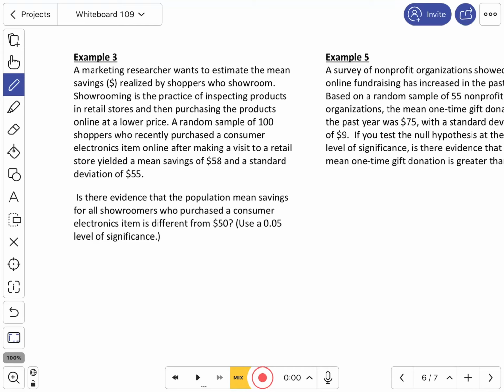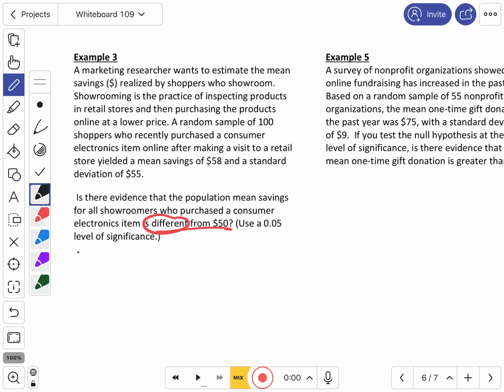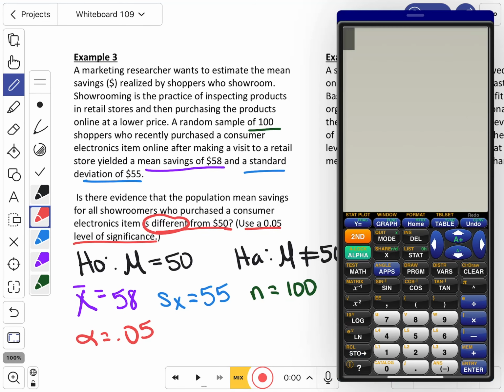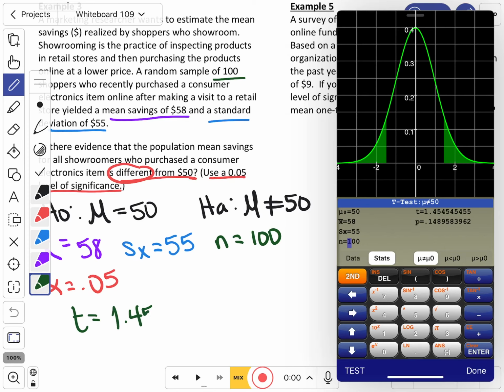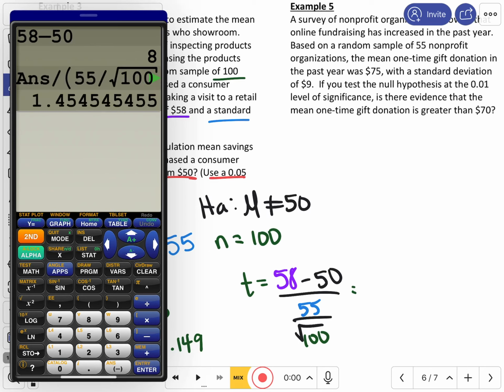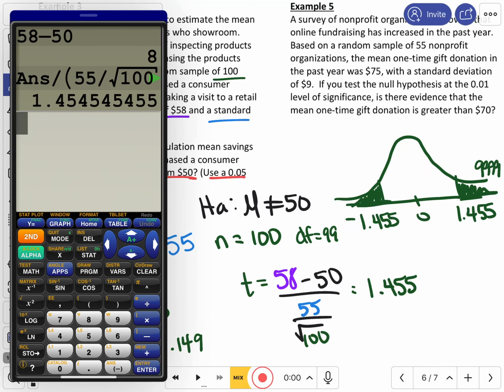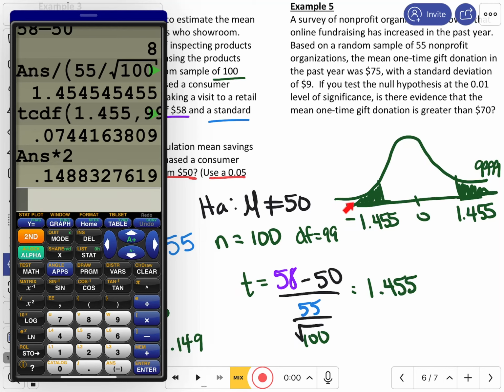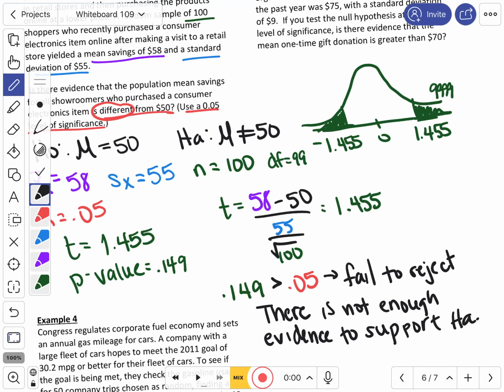Hypothesis Testing Example 3